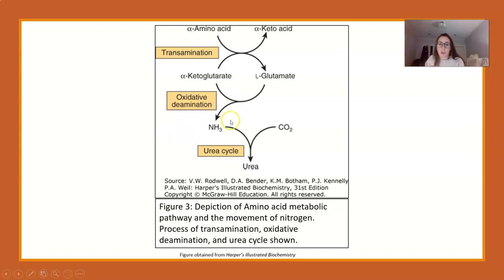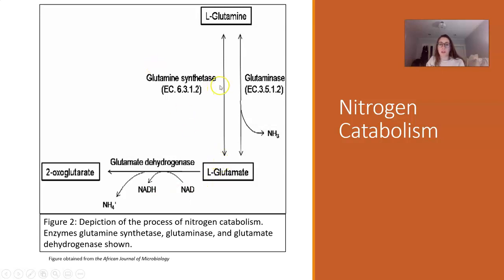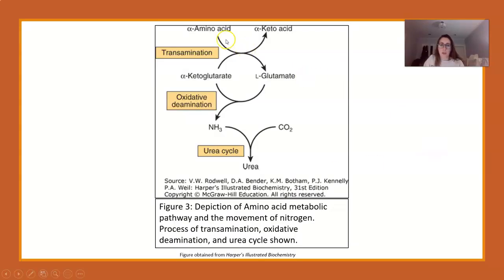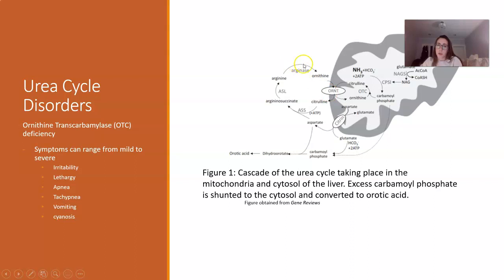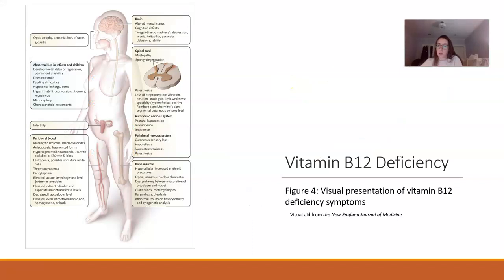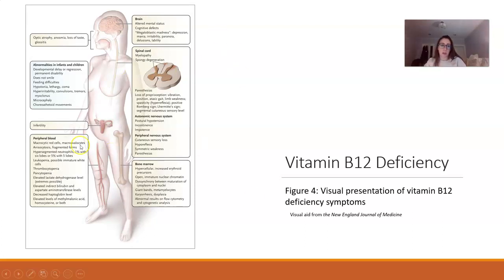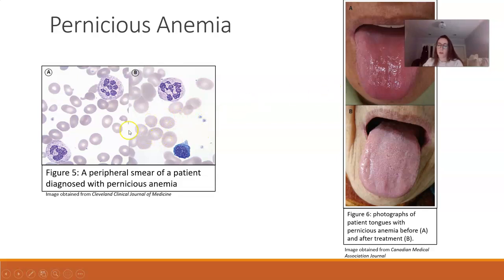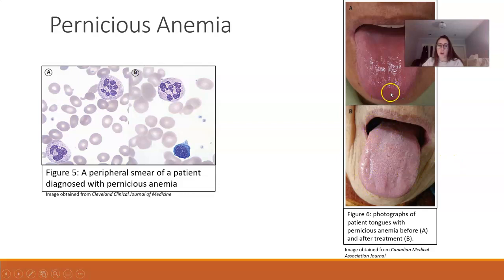Case Connection Unit 4 Video - UNE Nina Callahan